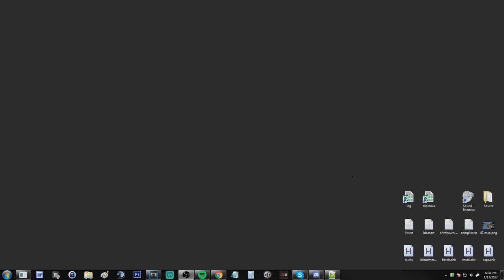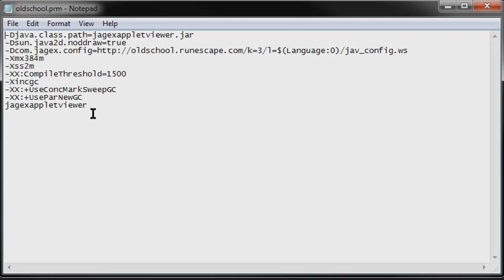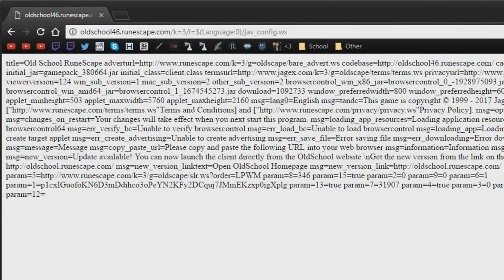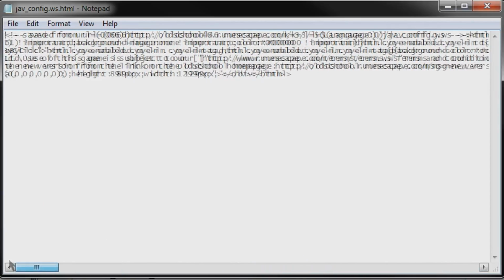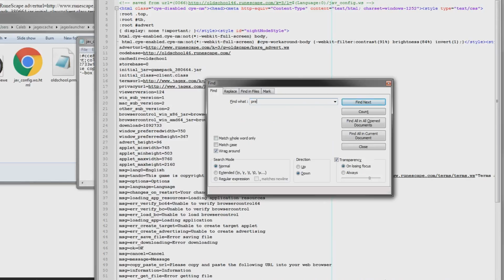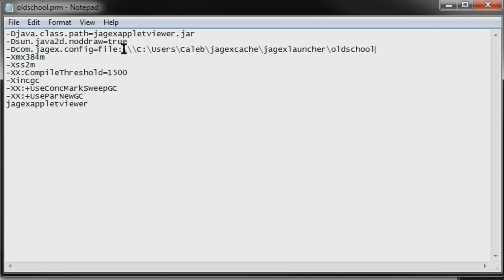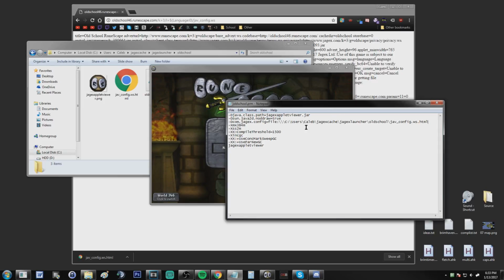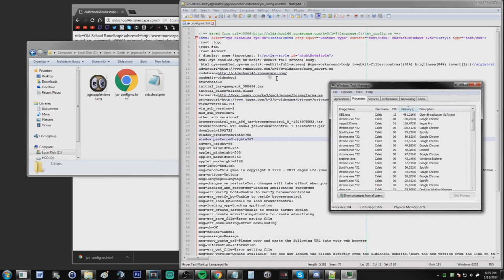[READ DESCRIPTION] How To Change OSRS Default Client Size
This should work pretty similarly on Mac.

NOTE: One of the lines in the config file specifies the gamepack jar file. This gamepack gets updated every time there is a game update. When your client is sourcing its config info from a website, that website is dynamic and will be updated by Jagex. When your client is sourcing its config from a file on your computer, that file can only be edited by you, so the gamepack won't automatically update. This means your client won't work whenever there is a game update. You can solve this by just re-doing this process every time there's a game update, which is a bit annoying but I don't know of a better way to do this.

There's a program called sizer that could probably serve a similar purpose, I just wanted to find a cleaner solution that doesn't use external applications.

What I do now is just have a keyboard shortcut that resizes my client via AHK.